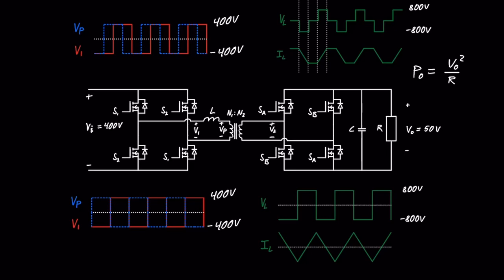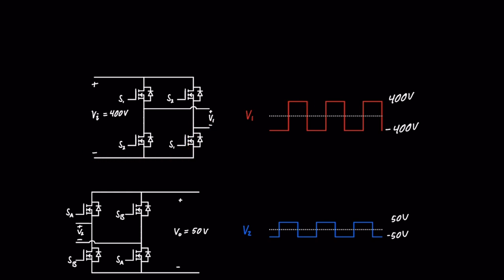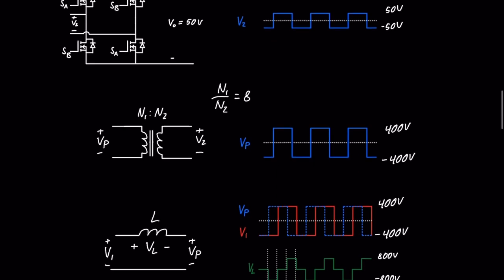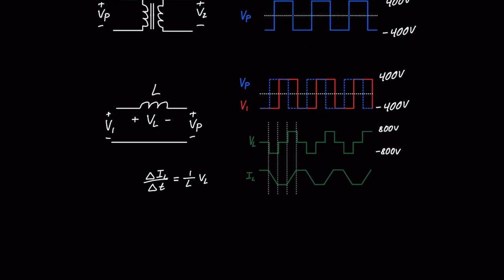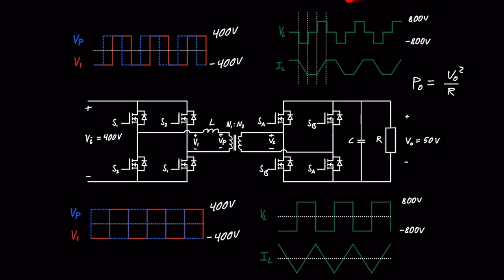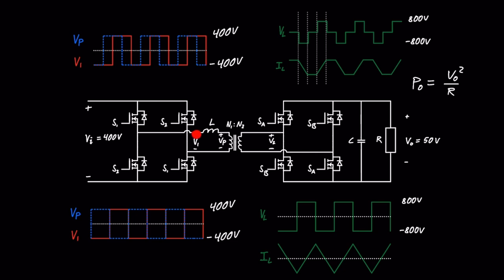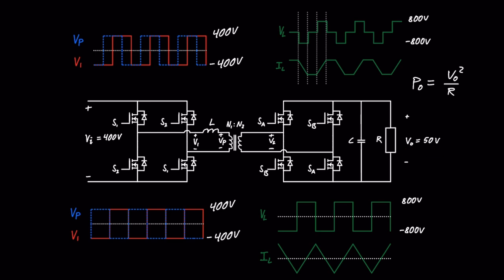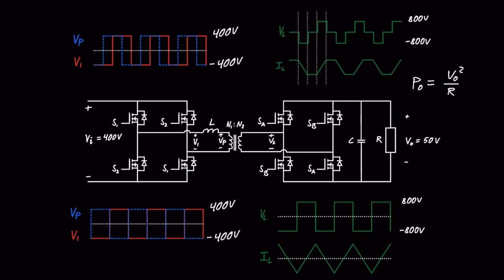Understanding DAB waveforms and phase shift